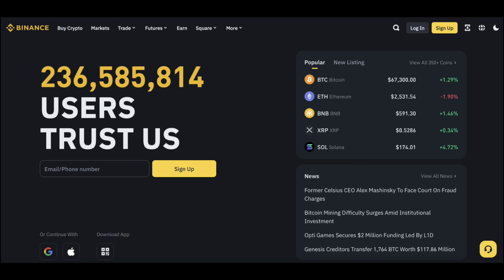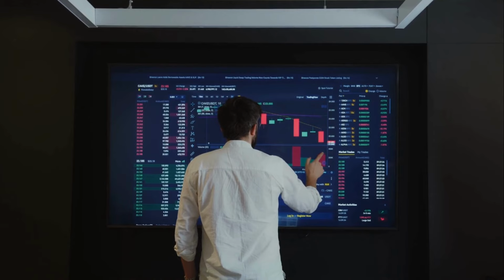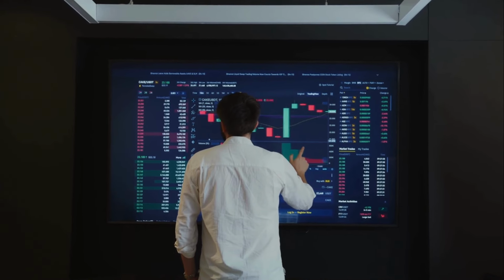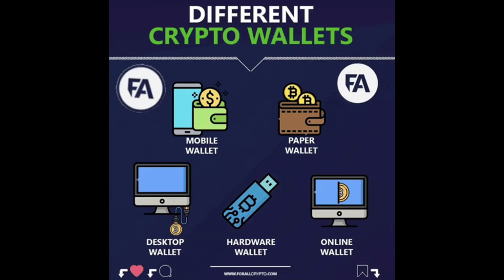USDT: The Billion-Dollar Coin That's Keeping Crypto Alive!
Learn everything you need to know about USDT (Tether) - the world's largest stablecoin - in just 100 seconds! From how it maintains its dollar peg to its crucial role in crypto trading, this is your crash course in understanding the backbone of crypto markets.

⏱️ Timeline:
0:00 - Introduction & Creation
0:16 - Digital Cash Concept
0:29 - How USDT Works
0:48 - Multi-chain Implementation
1:01 - Getting Started
1:16 - Controversies
1:31 - Market Usage
1:43 - Safety Net Analogy
1:52 - Outro